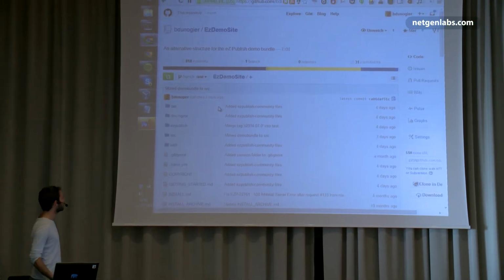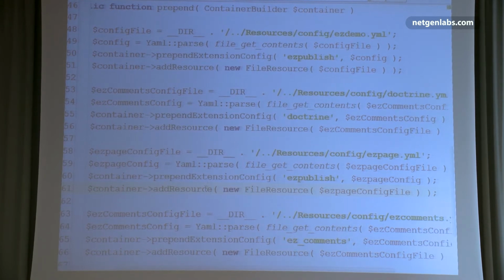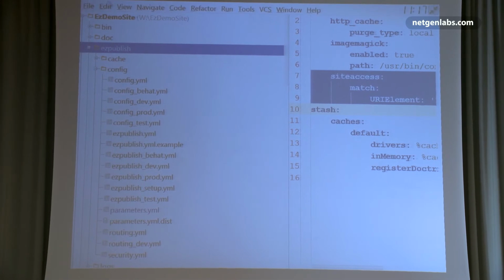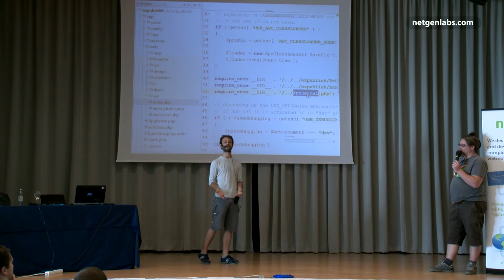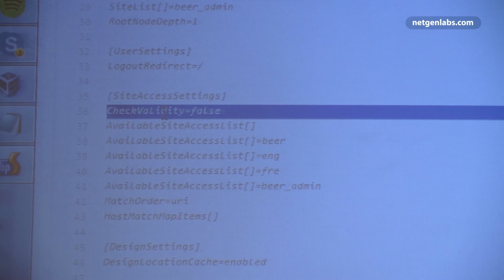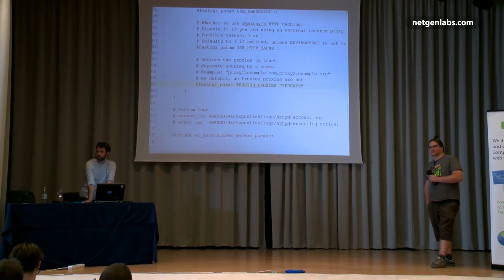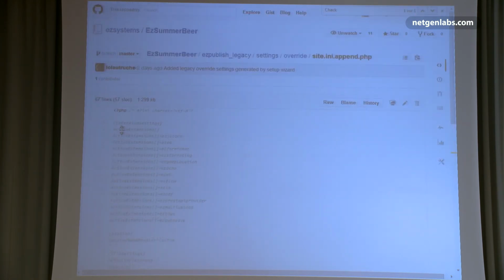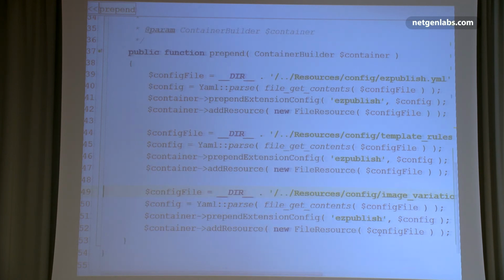Organising your eZ Publish app, by Bertrand Dunogier & Jérôme Vieilledent | Web Summer Camp 2014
More details:
By Bertrand Dunogier & Jérôme Vieilledent